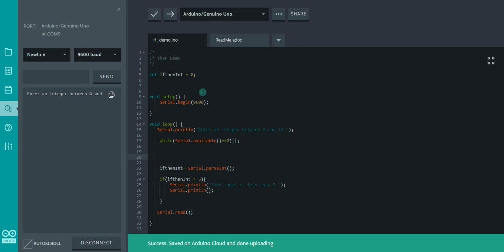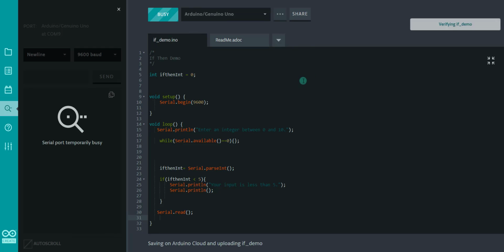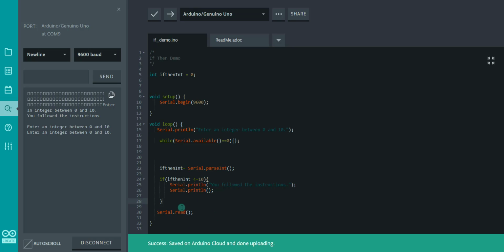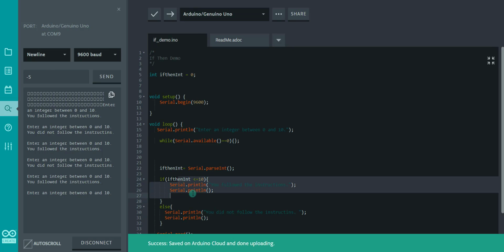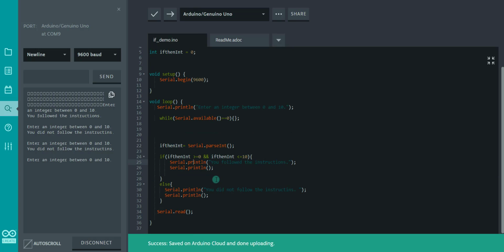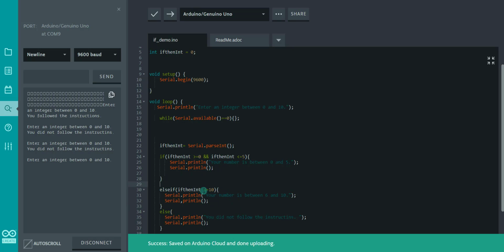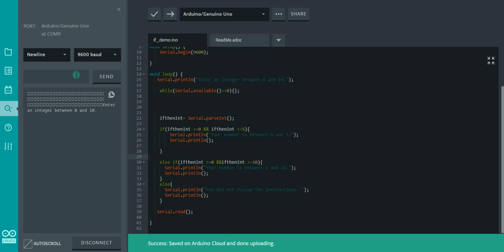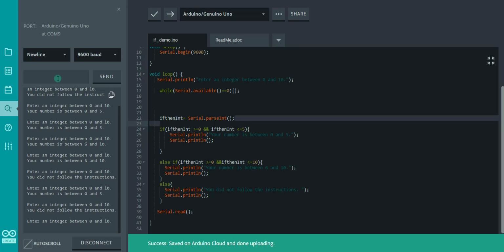If Then Statements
Learn the basics of the common if-then coding structure by doing some example code with an Arduino